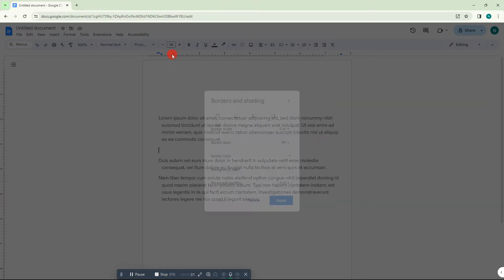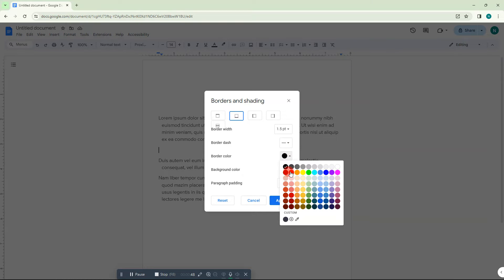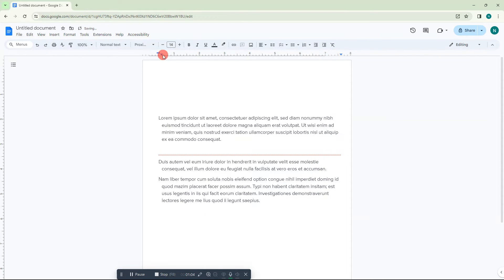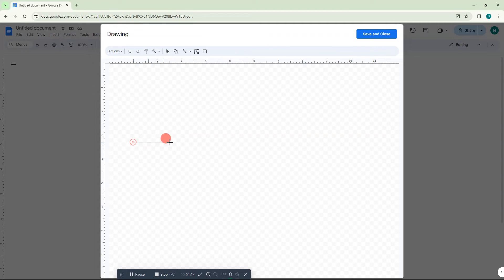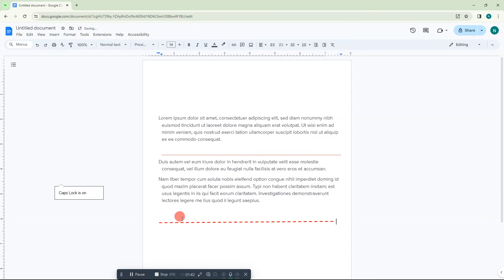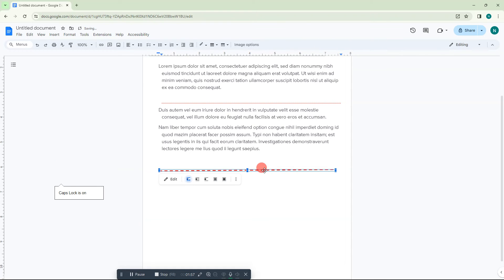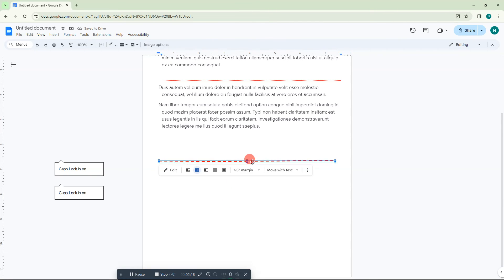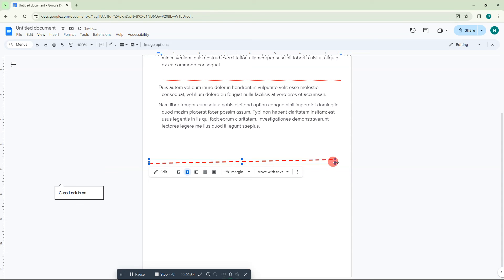How to Insert a Dotted Line in Google Docs: Tutorial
Welcome to our guide on "How to Insert Dotted Line in Google Docs." In this video, we'll show you the straightforward steps to add vertical dotted lines using two different methods.